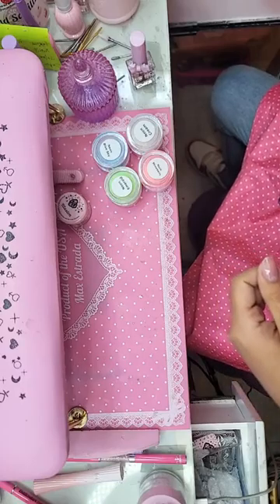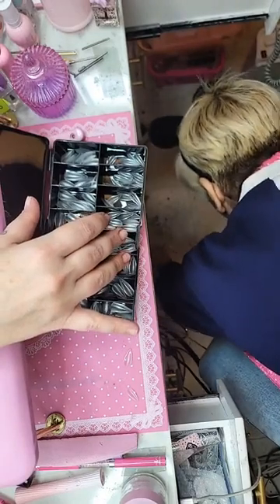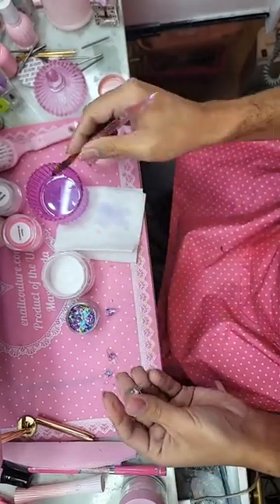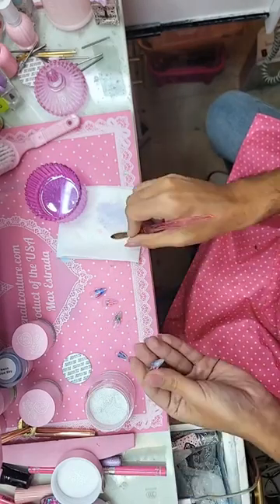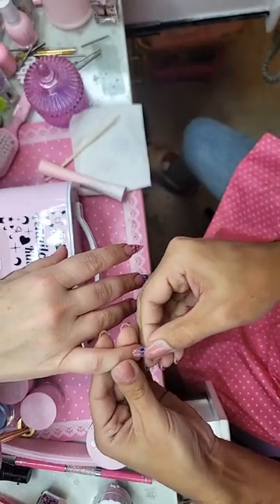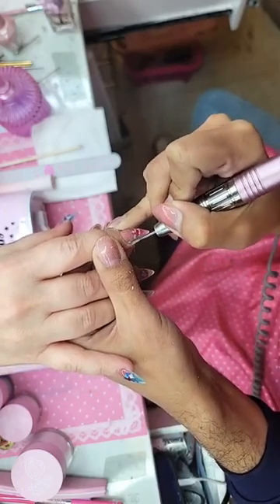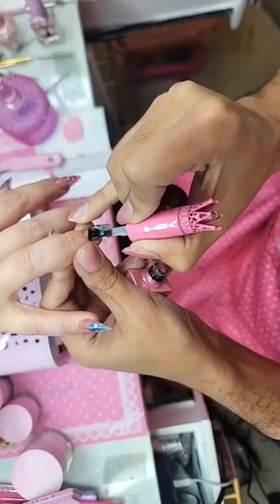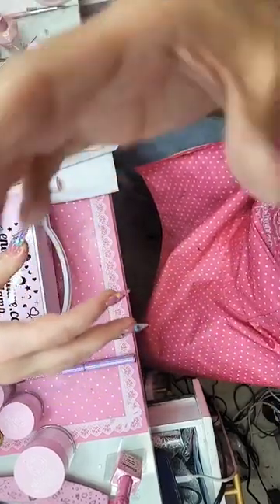Enailcouture.com 123go black label sculpture stiletto short nails